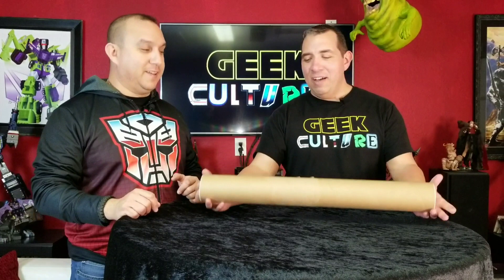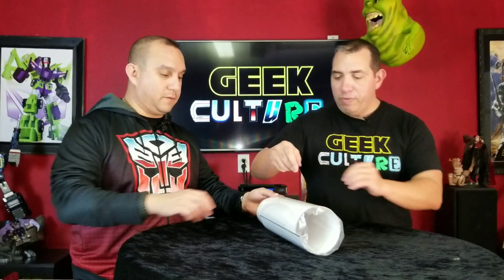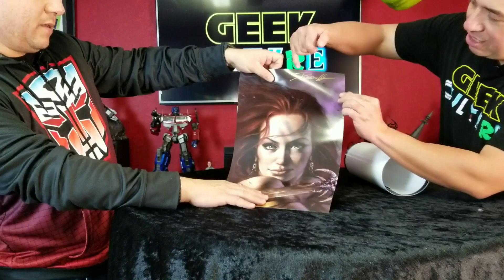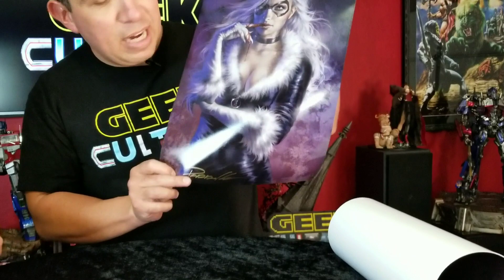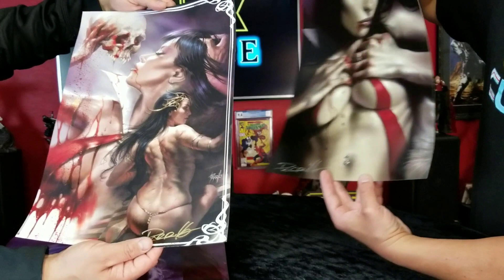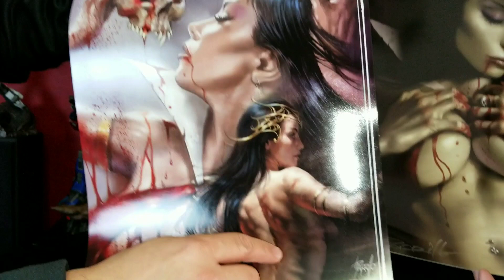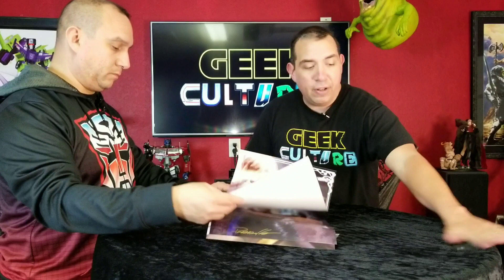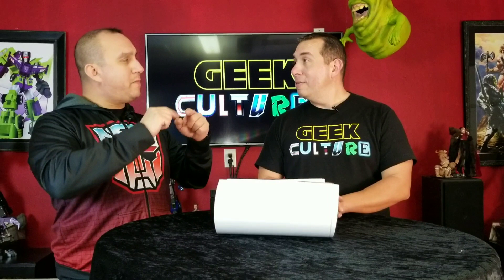Lucio Parrillo Signing from Comics Elite